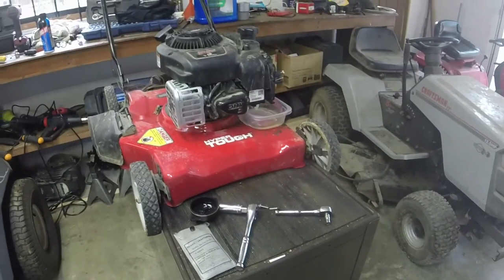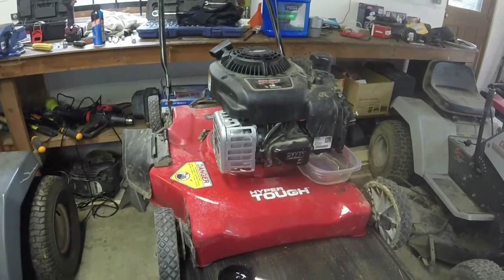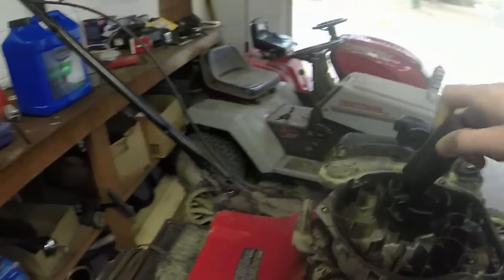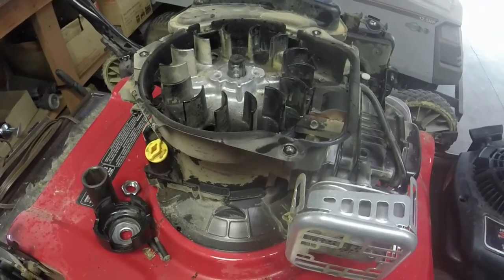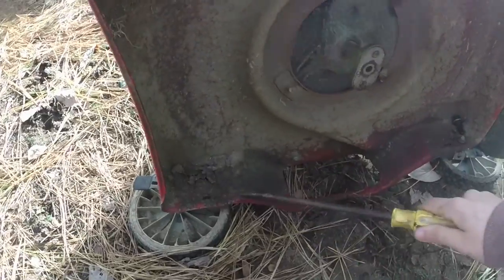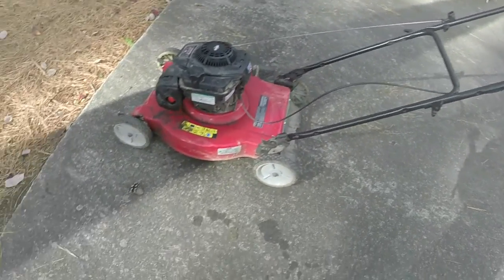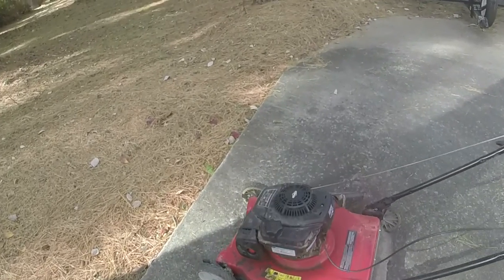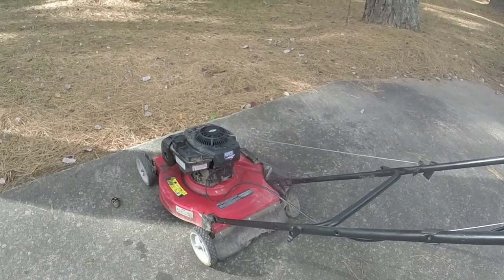Briggs OHV/ Hyper Tough push mower flywheel key diagnosis and replacement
This mower wouldn't start despite getting fuel and fire.  I diagnose potential issues based on the symptoms and find that the flywheel key was sheared and turned around 180 degrees.  This video diagnoses and replaces the flywheel key on any new Briggs OHV engine found on most push mowers sold today.  10 minutes and it's running again!